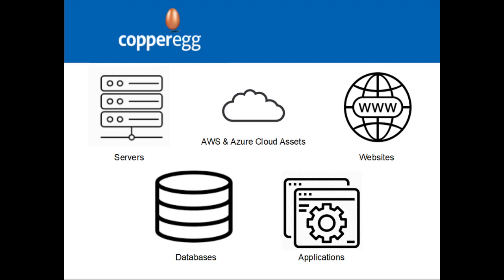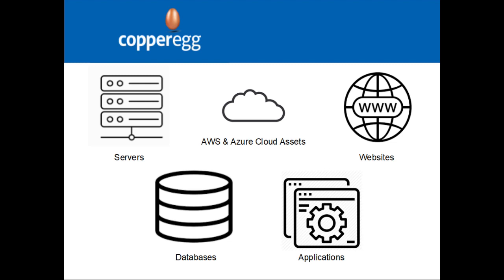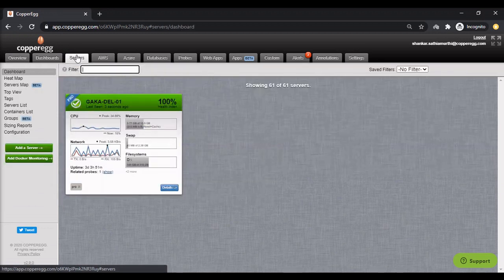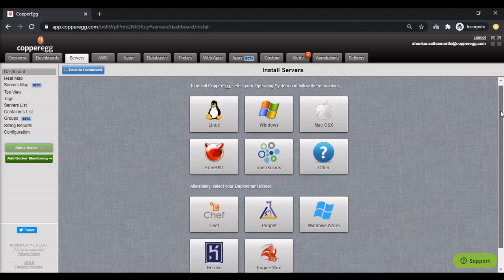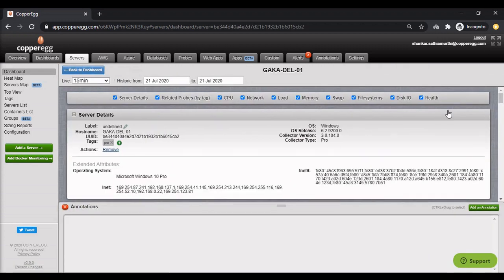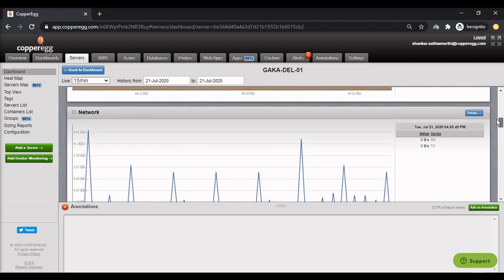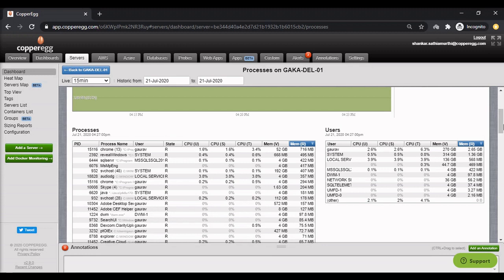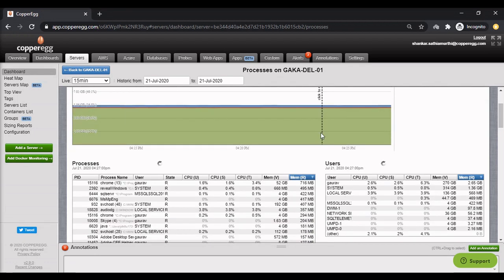CopperEgg Demo Server Monitoring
In this video, I will be offering a quick demo of Server Monitoring using CopperEgg. CopperEgg is a SaaS based performance monitoring service that is used by IT Managers and DevOps Engineers to monitor their infrastructure. CopperEgg supports monitoring servers, AWS and Azure Cloud assets, Websites, Databases and Applications.